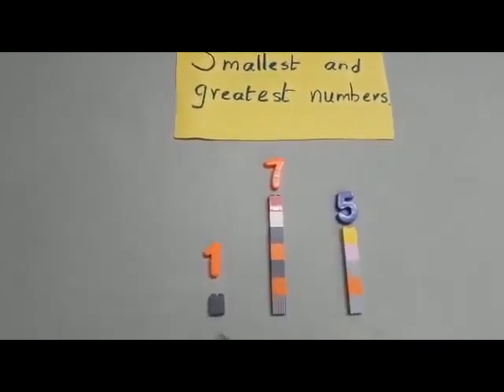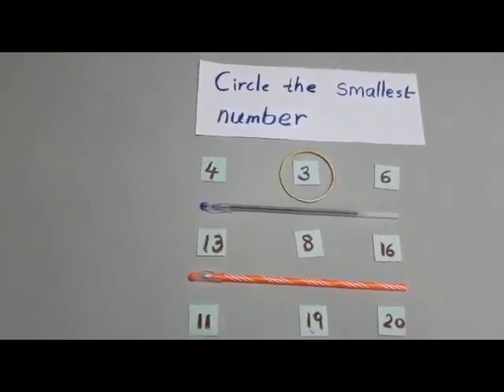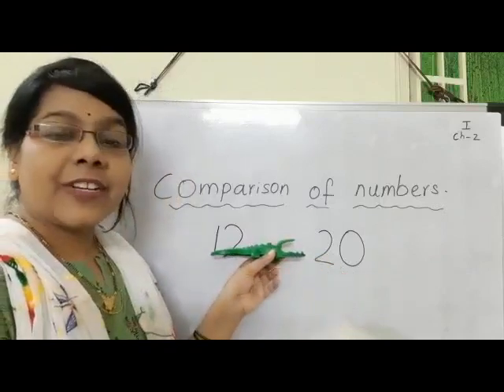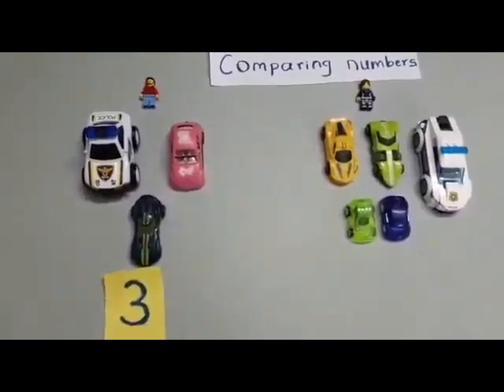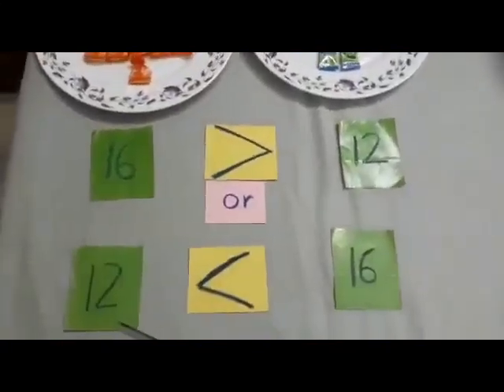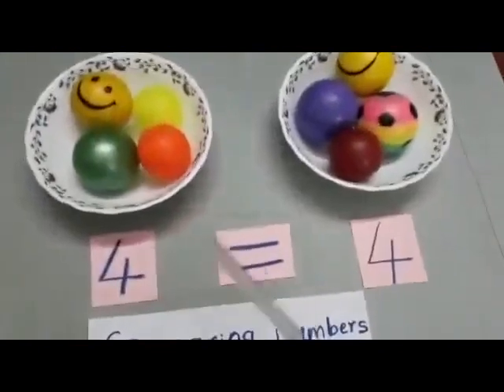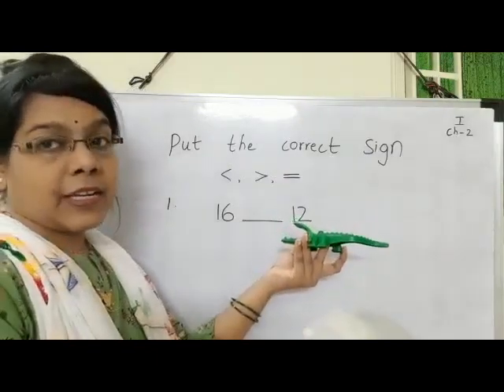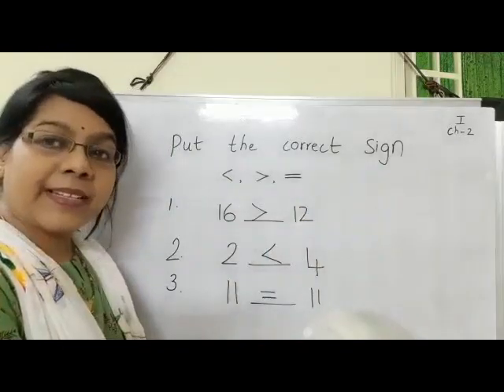STD - I -MATH - COMPARISON OF NUMBERS - PART-4